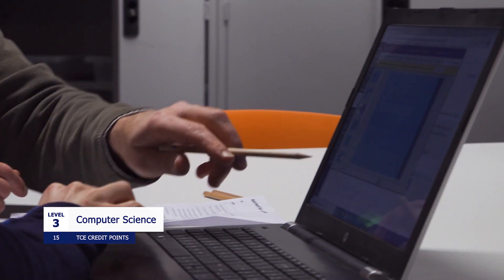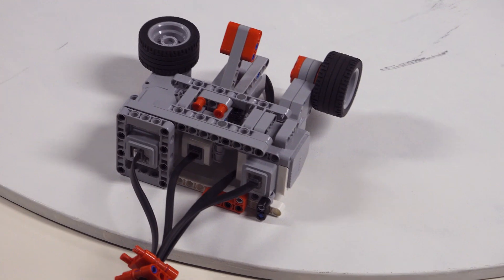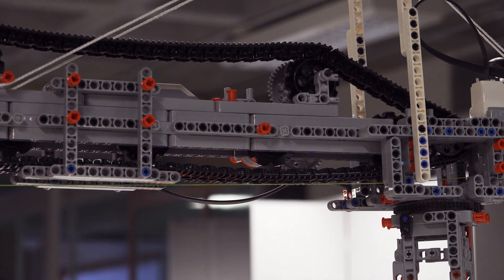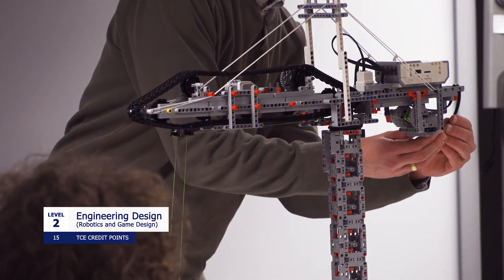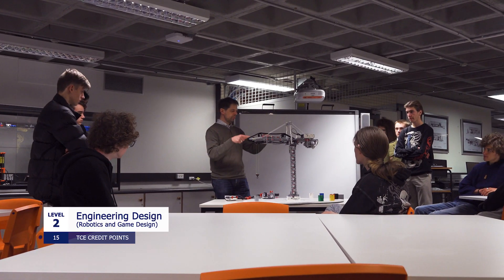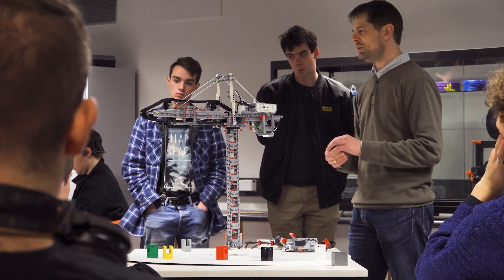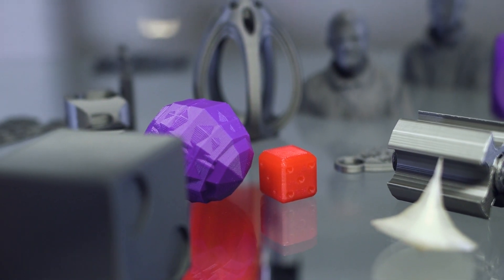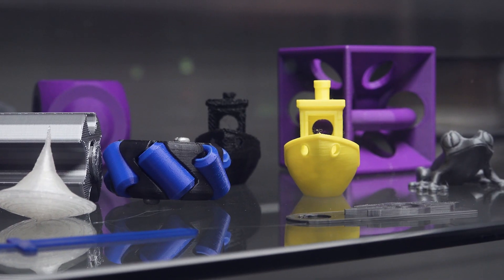Computing at Hobart College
Join us for a virtual tour of what's on offer for students looking to study at Hobart College.

Timecodes:
0:00 - Intro
0:10 - Computer Science
0:38 - Robotics & Game Design
1:16 - Information Systems and Digital Technologies
1:46 - Certificate II & III in Information, Digital and Media Technology
2:47 - Summary

Uploaded June 17th, 2020